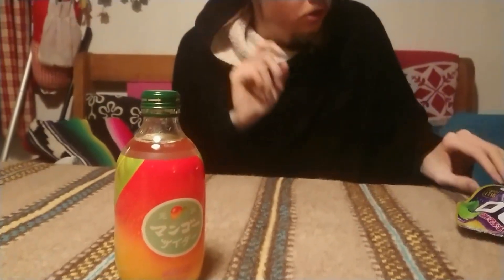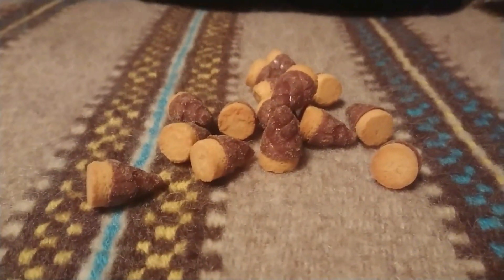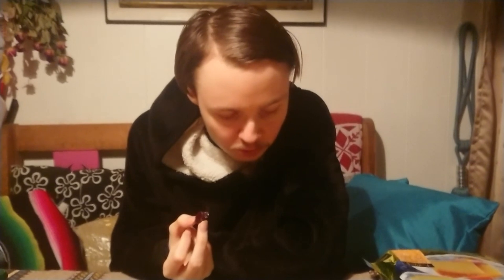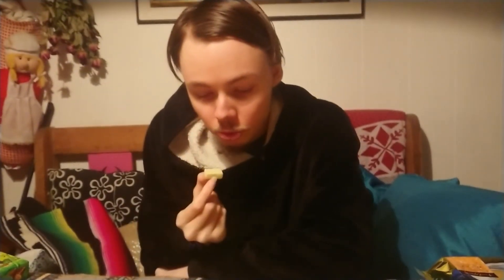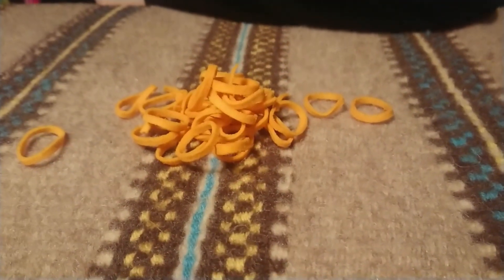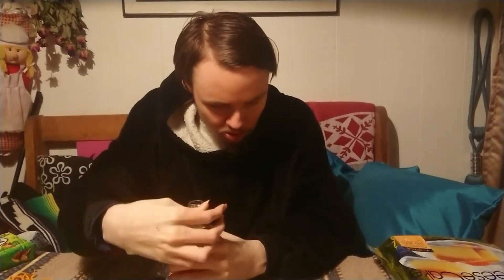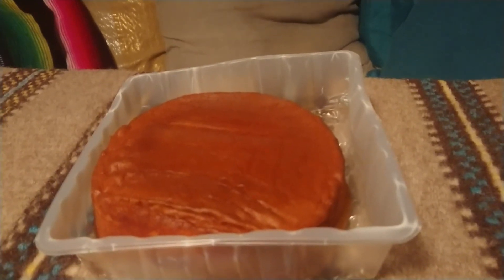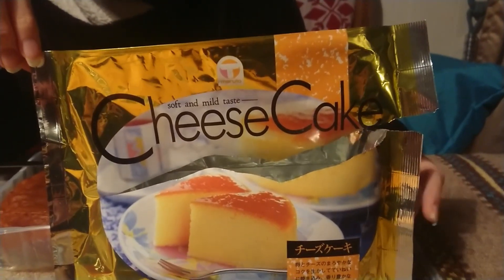Trying out Japanese snacks